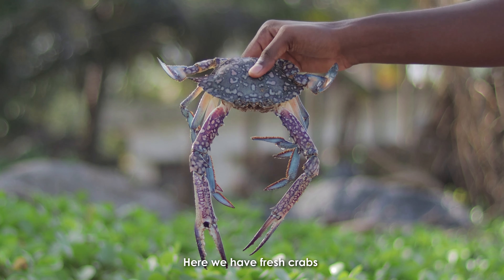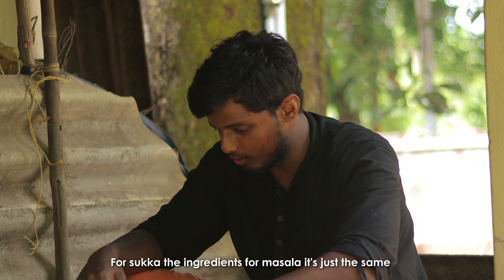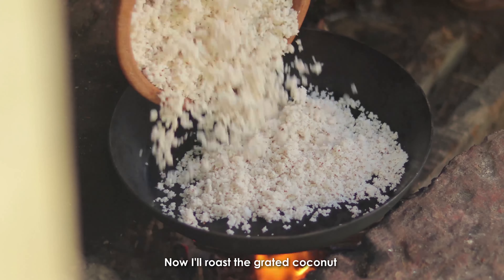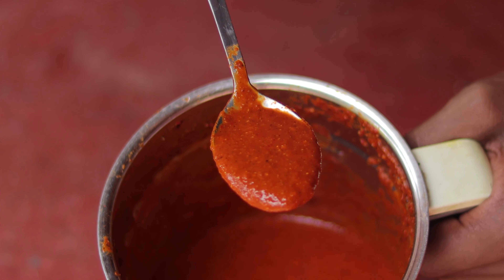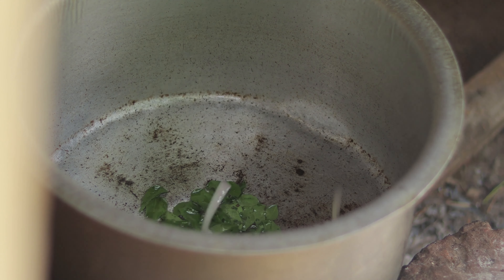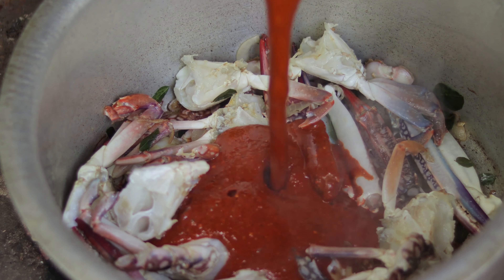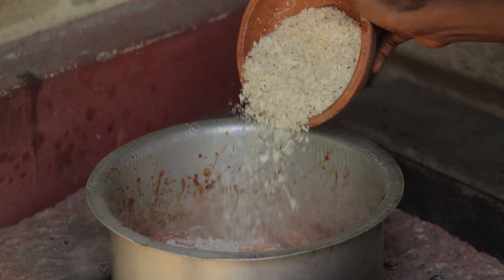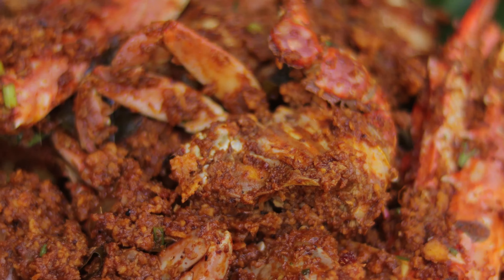SEA CRAB Sukka | ಮಂಗಳೂರು ಶೈಲಿ ಏಡಿ ಸುಕ್ಕ | Big Crab Curry | Mangalore Style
Ingredients:

Sea Crab - 4 nos.

Byadagi Chili - 12 nos.
Gundu chili - 10 nos.
Tamarind - lime size
Turmeric powder - 1/2 Tsp
Water

Curry leaves - bunch of
Roasted Coconut - grated - 1 whole
Coriander leaves